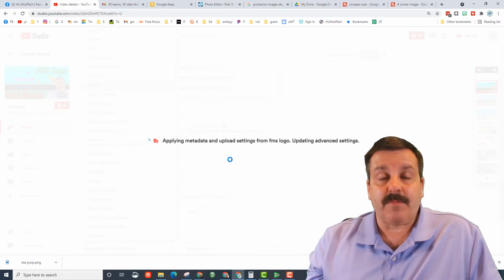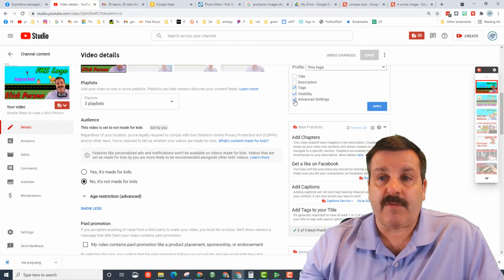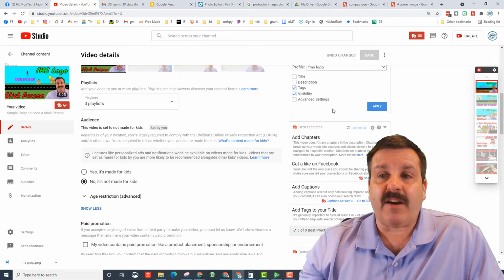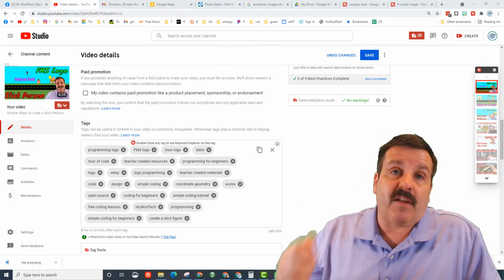The Tube Buddy Upload Defaults tool is Broken for me | Anyone else?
I love the ability to have saved defaults in Tube Buddy for my videos. Right now mine is Tube buddy upload defaults is broken. I miss it too, as it is a tremendous time saves as I upload videos about a variety of content. For some reason mine is hanging right now on the advanced settings. Anyone else having this issue?